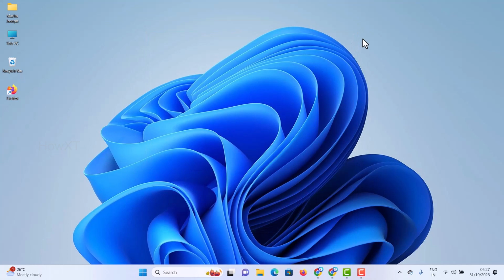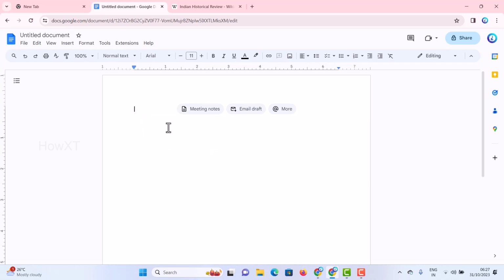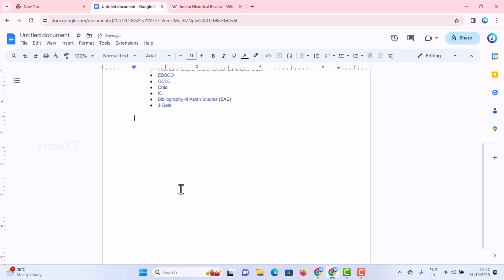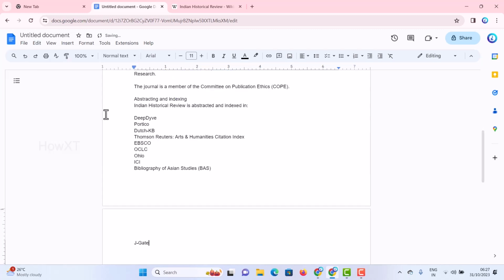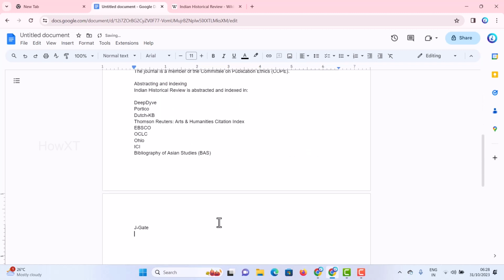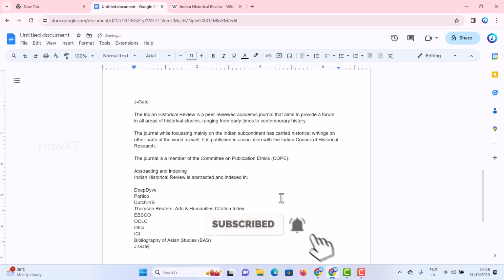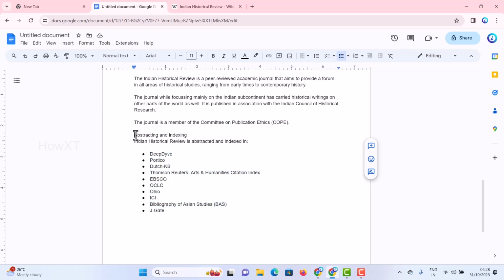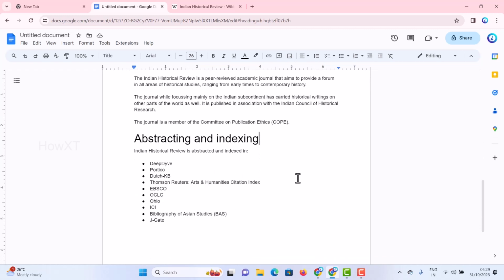How to paste content without formatting in google docs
This video tutorial will help you How to paste content without formatting in google docs

 / howxtofficial